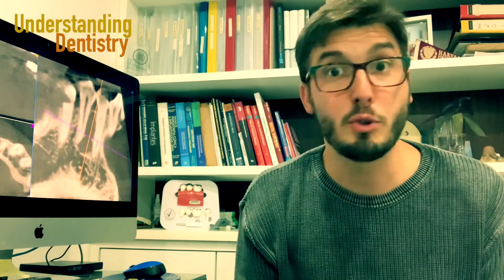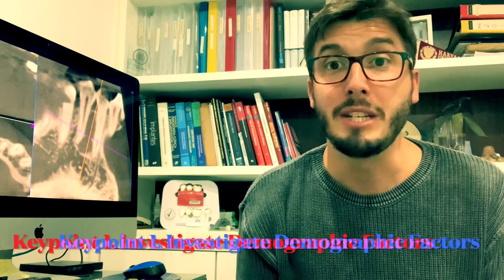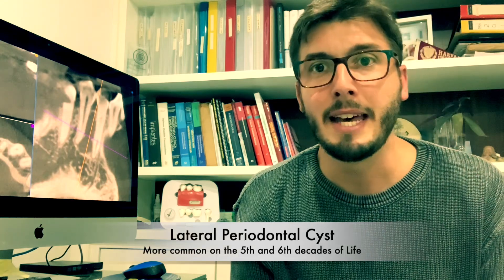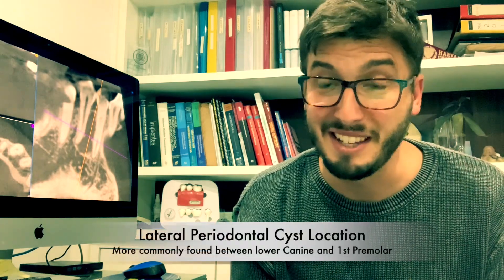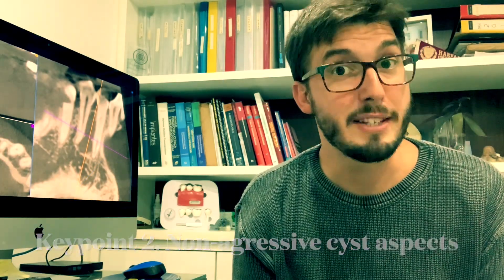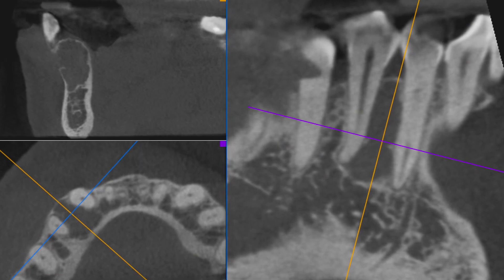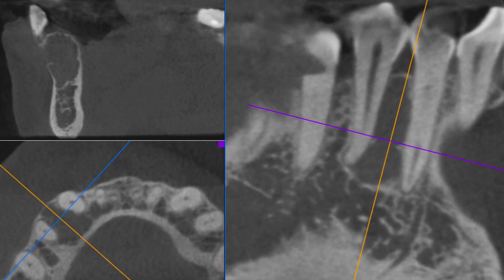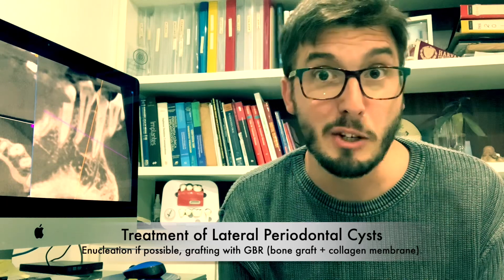How to Diagnose this Cyst?? (Oral Radiology Tutorial - 3D CBCT, Lateral Periodontal Cyst)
How to diagnose cysts, differentiating from radicular cyst, OKC, and others, using radiographs and CBCT. How to do the CBCT surgical planning.